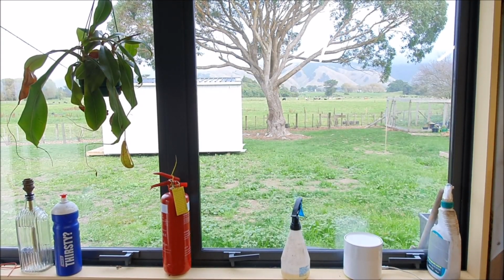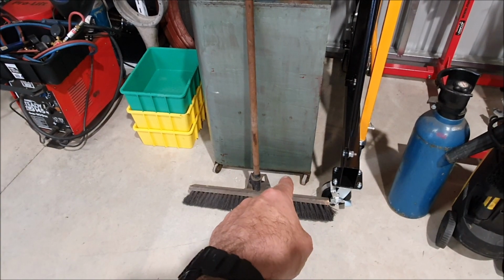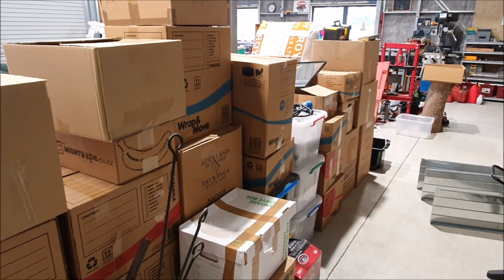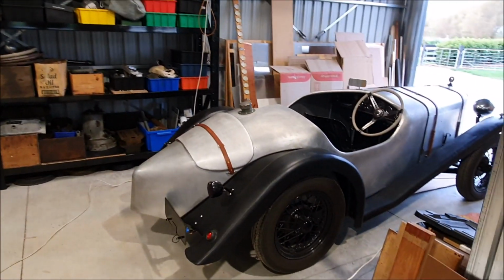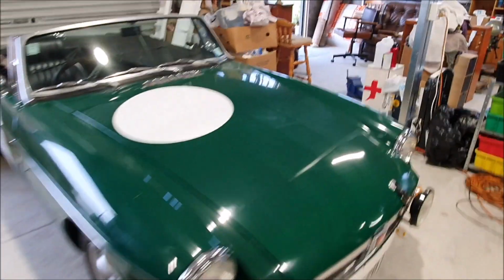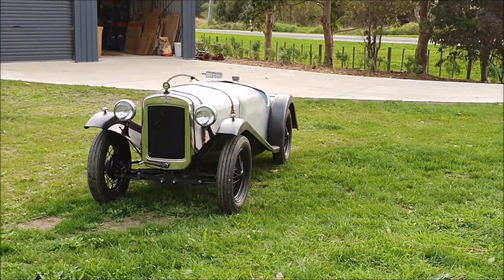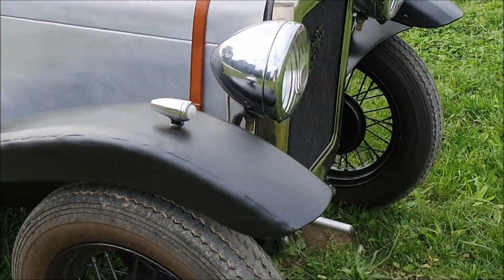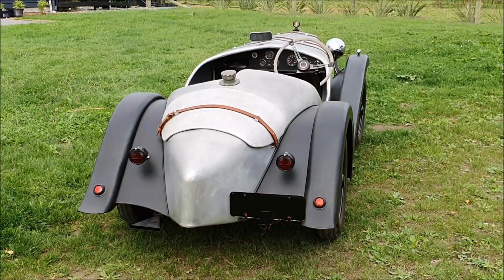Shed update and a proper look at the Austin 7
A quick update and a good look at the Austin 7 as requested. I've never actually been able to get this far back from it myself so I am pleased at how it looks. Not perfect but not bad for a first go. We are settling into rural life. The wildlife around here make some very odd noises though!